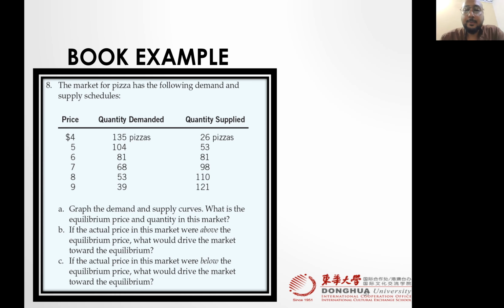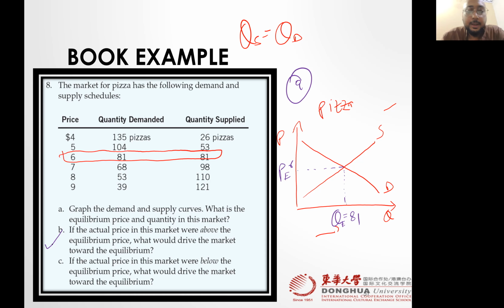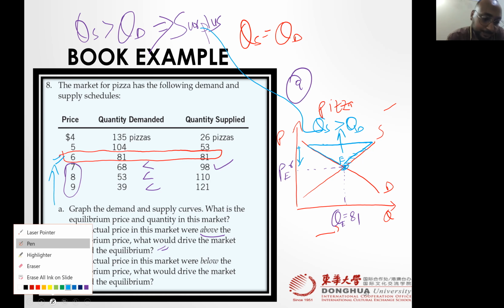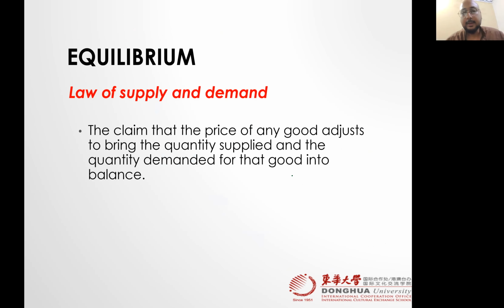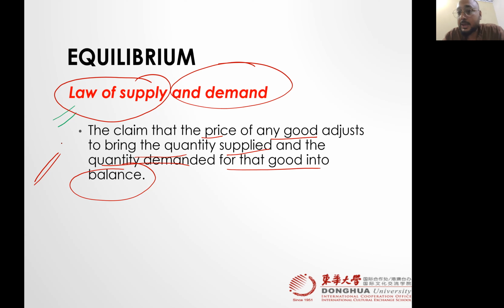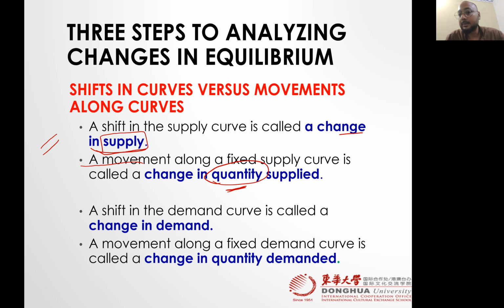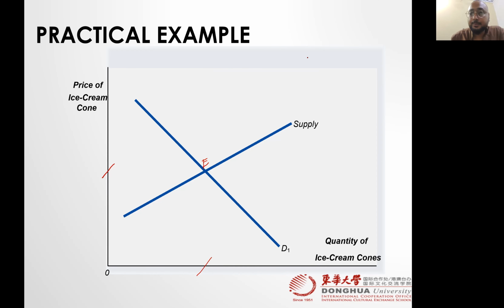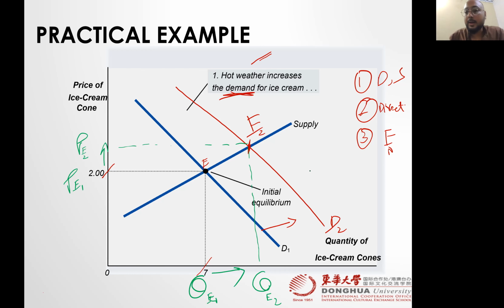Microeconomics (Spring 2023) Lecture 4 - Market forces of Demand and Supply Together - 1